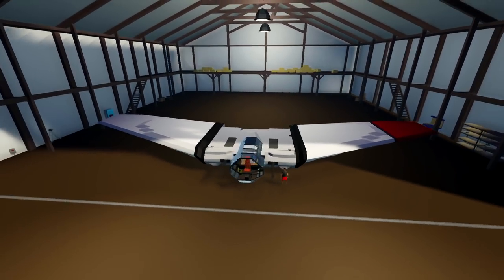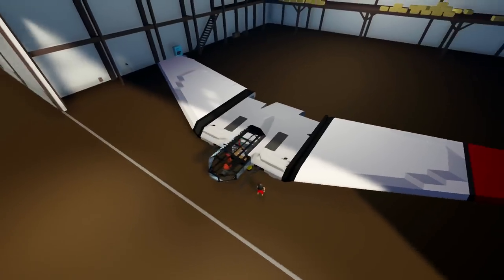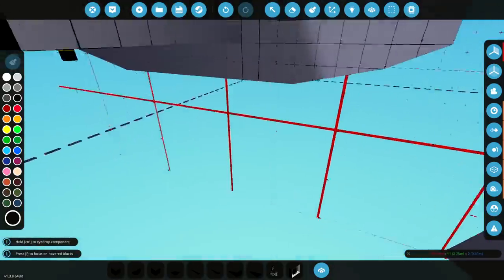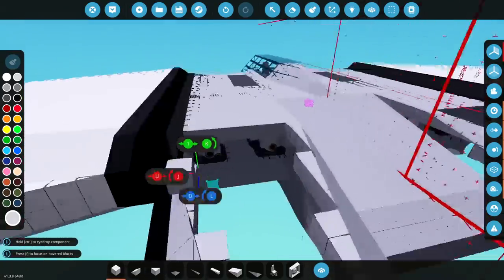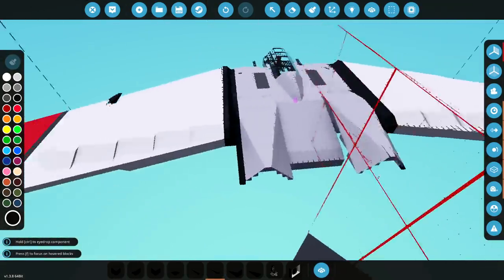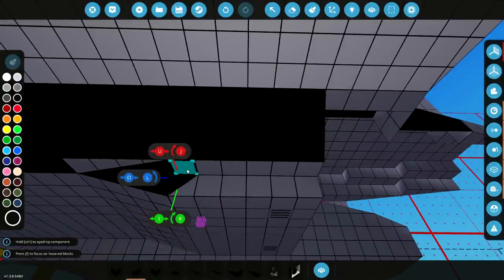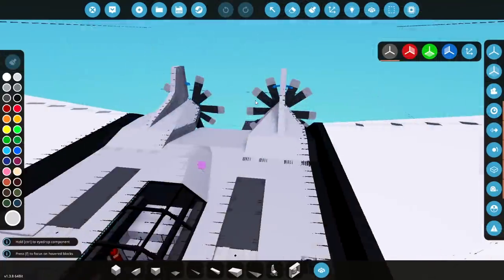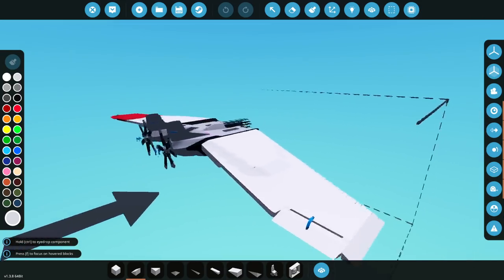Propeller Driven Flying Wing!? - Flying Wing Build - Stormworks Search and Destroy!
I know a few of you guys wanted to see jet engines powering this thing... But from the very beginning, I was always going to put propellers. Maybe at some point in the future we can add some jets... But we'll have to wait and see.

fire damage
...and sharks!